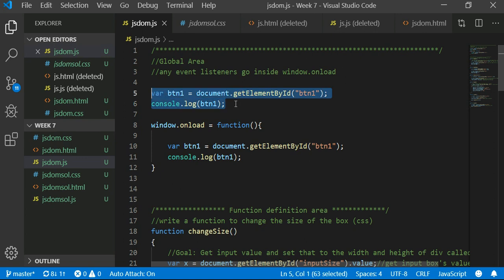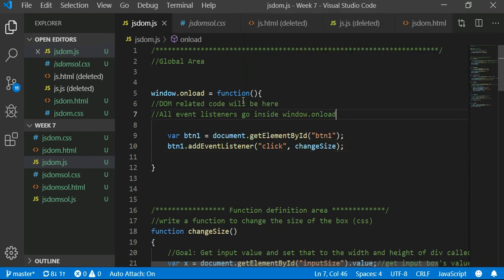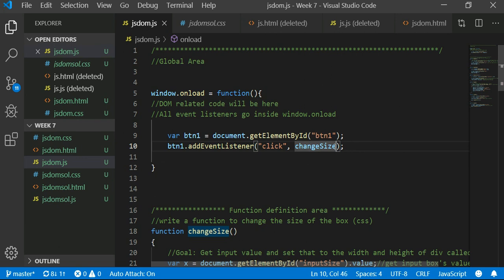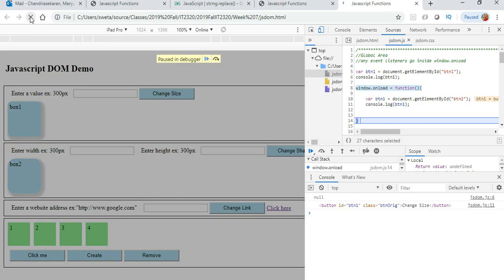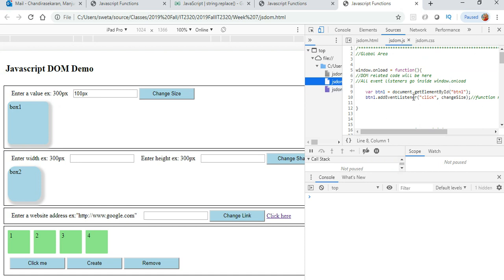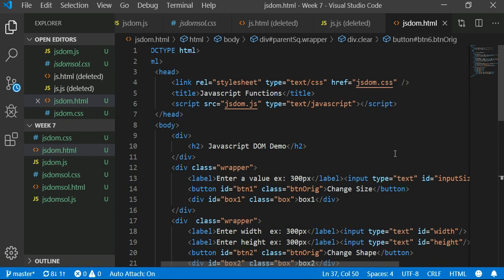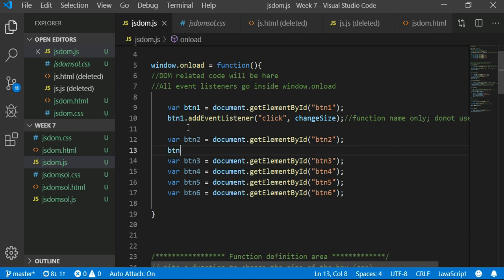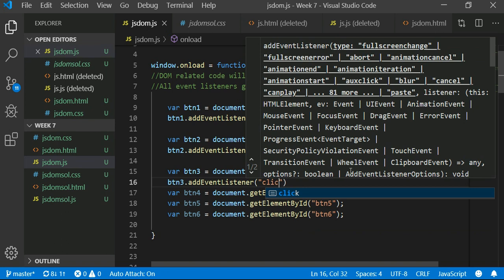Unobstrusive JS 2